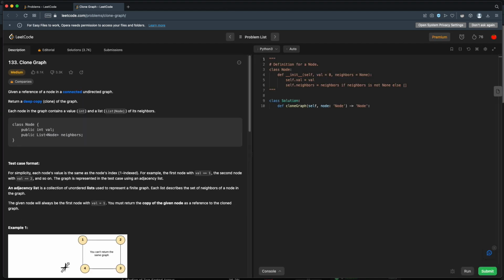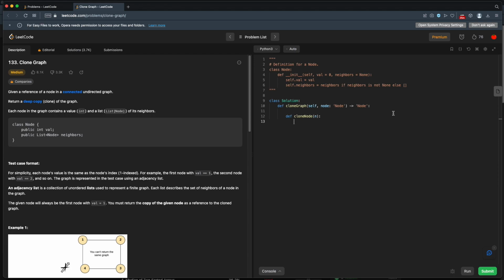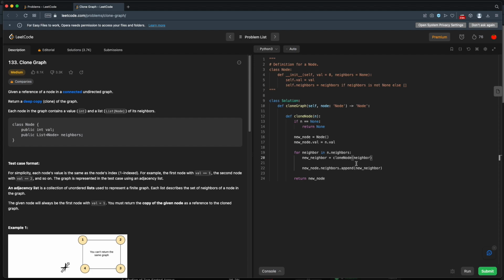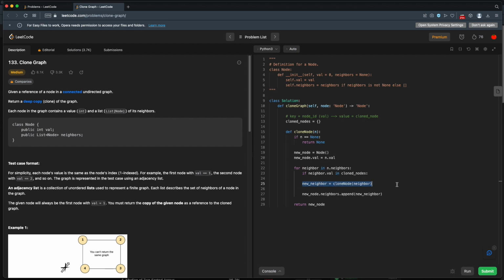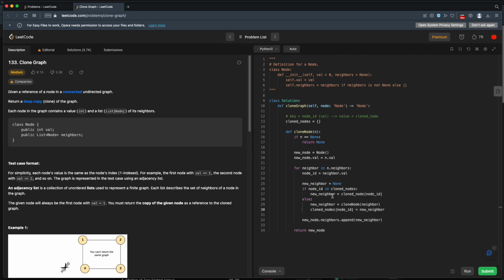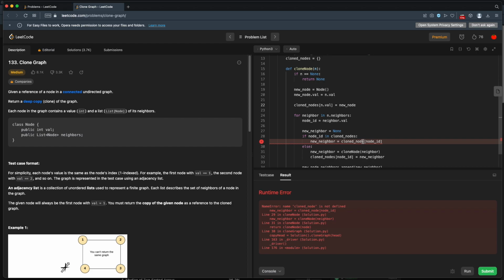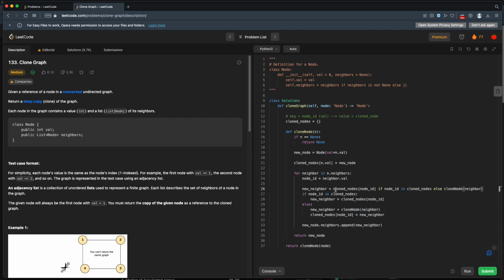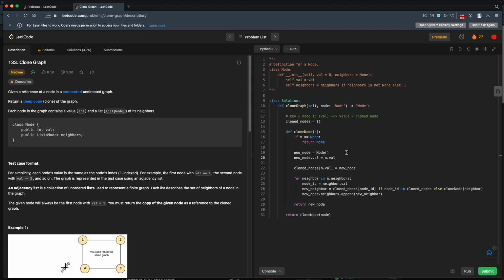Pomodoro Joe - LeetCode 133 - med -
LeetCode - 133. Clone Graph